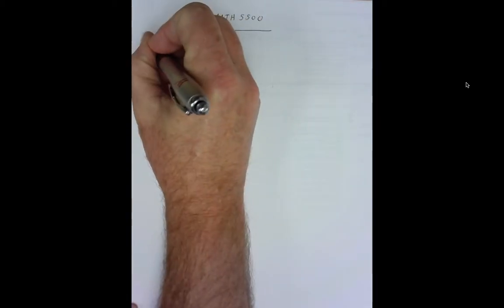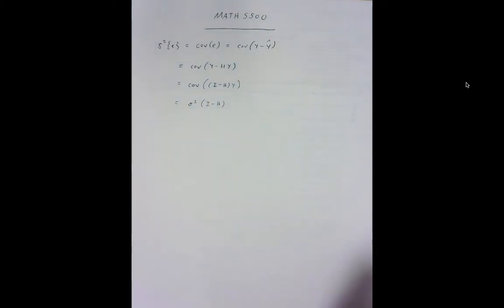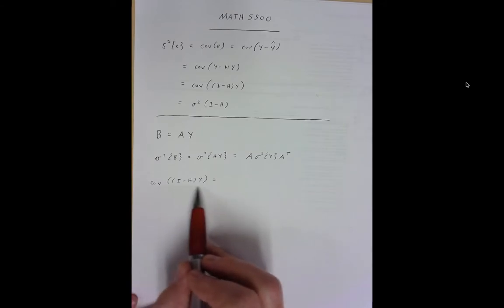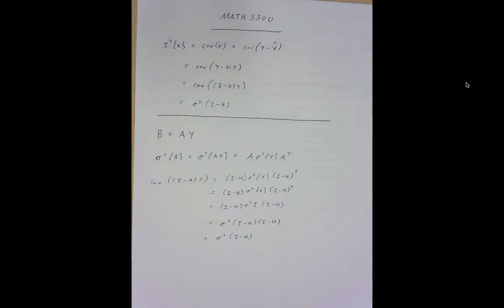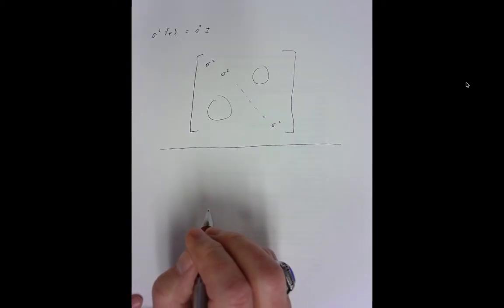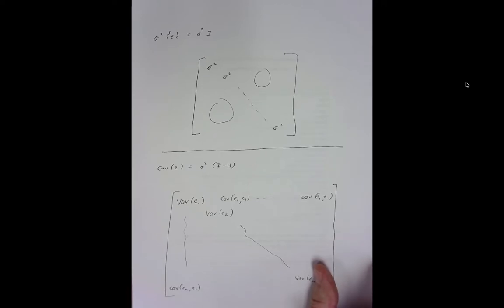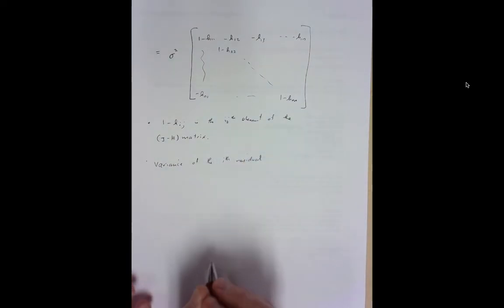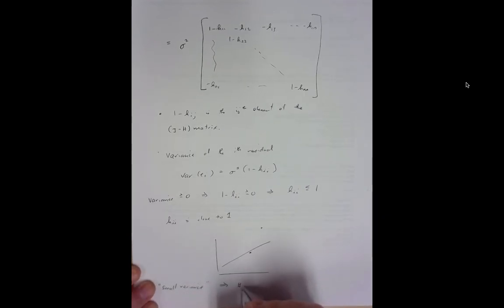More on var cov for errors